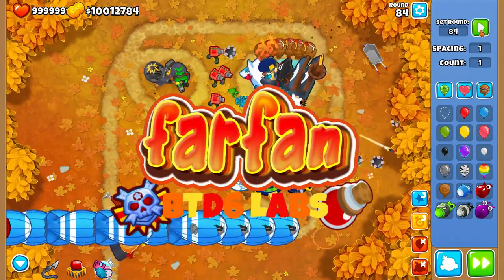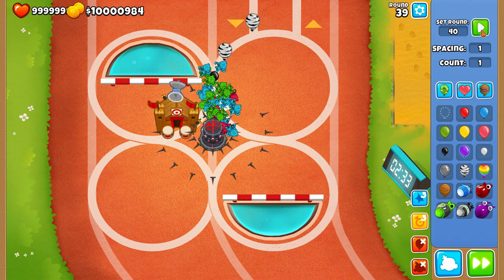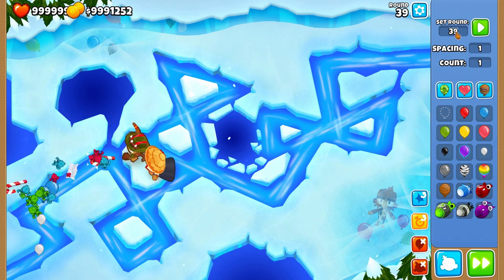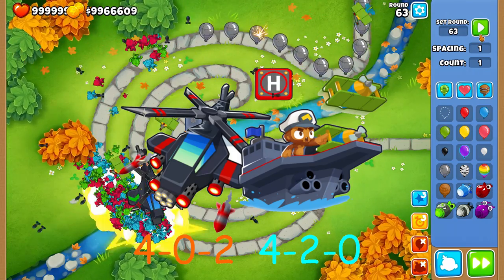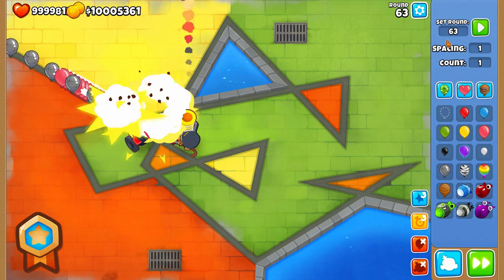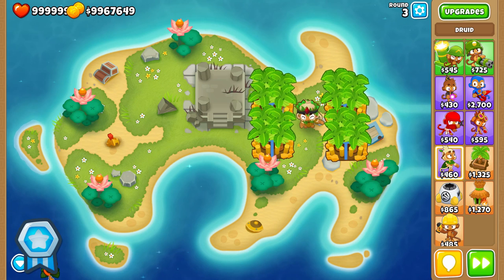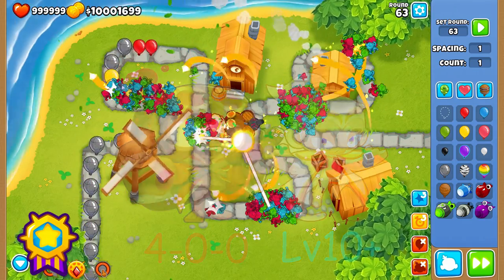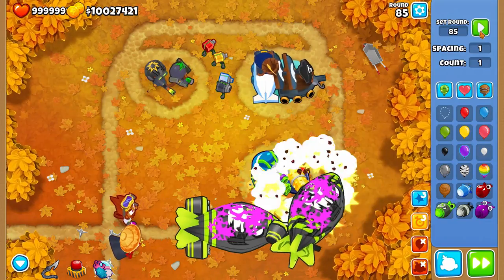Top 6 Best Monkey Pairs in BTD 6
Welcome to the BTD6 Lab! 🧪
My name is Farfan and this is my BTD6 lab. Here I conduct and share all of my experiments! I aim to discover the best strategies, towers and powers for every situation. Join me and let's learn together! Today I'm going to be showing my choices off the top 6 monkey pairings in BTD6. To keep this relatively consistent across all difficulties and game modes I am going to be excluding tier 5 monkeys as they are only really affordable in the late game. This is my opinion and I understand that not everyone will agree with my choices. Feel free to debate in the comments below but as always please keep it polite. It's also important to note that I am in no way saying these towers will be able to carry you from start to finish in a match, they are just the top 6 pairings.